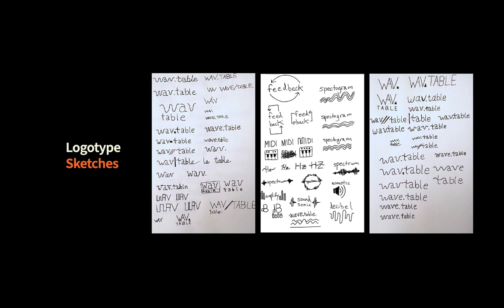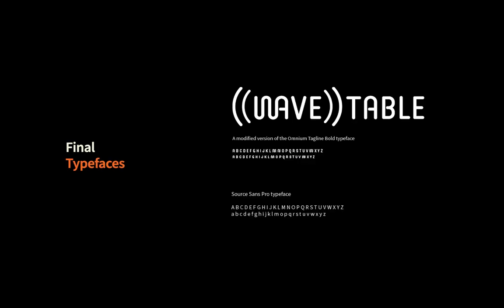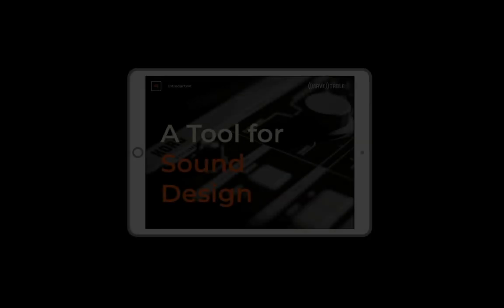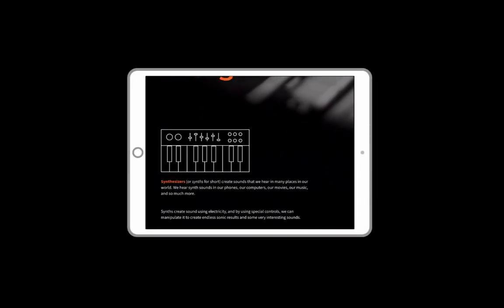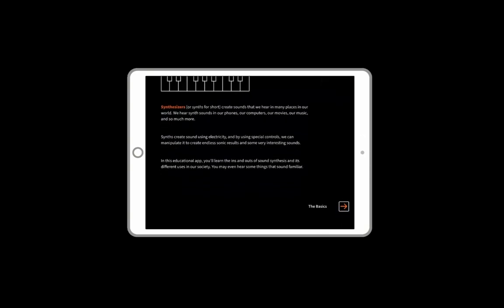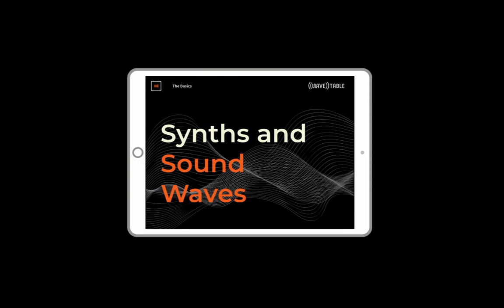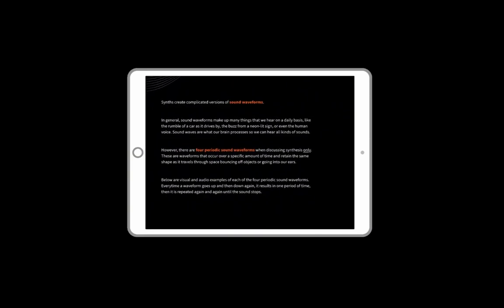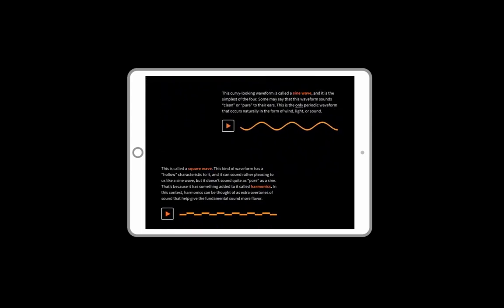The University of Tampa - Jordan Aleman: BFA in Graphic Design Capstone Defense Presentation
This is Jordan Aleman's BFA in Graphic Design capstone defense presentation video. The University of Tampa spring semester class of 2020 BFA in Graphic Design capstone defense presentations were conducted digitally due to limited public audiences during COVID-19.